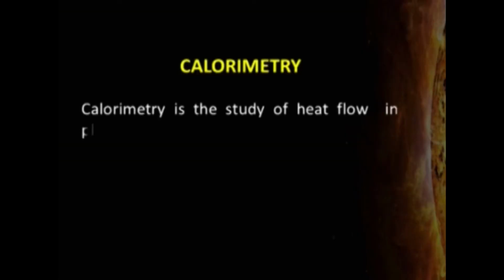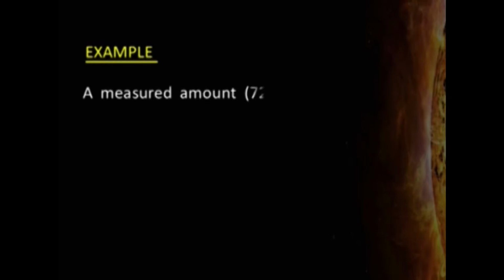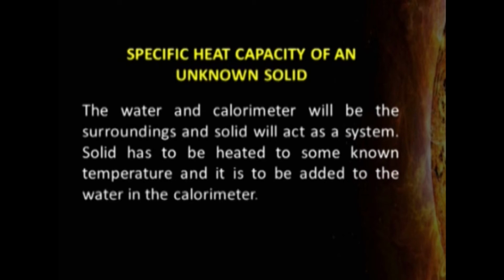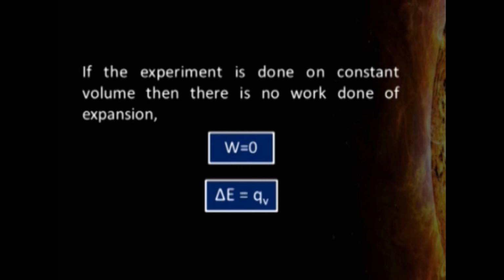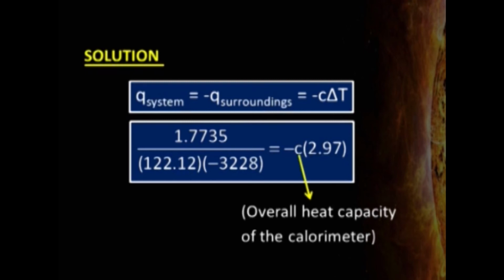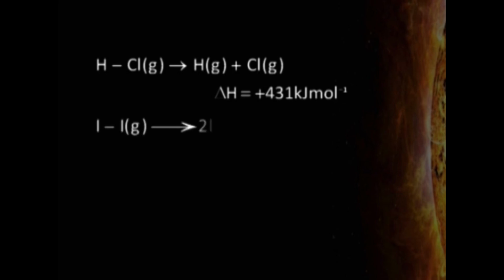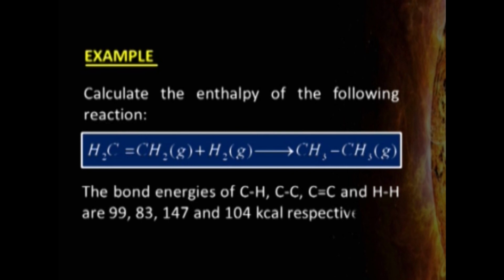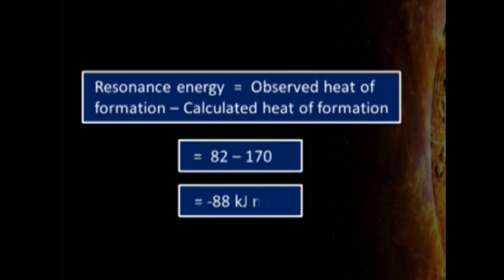CEEAFOC 06 CHEMICAL ENERGETICS 6